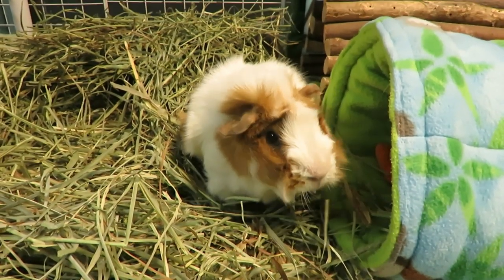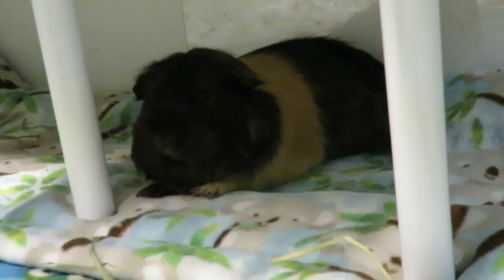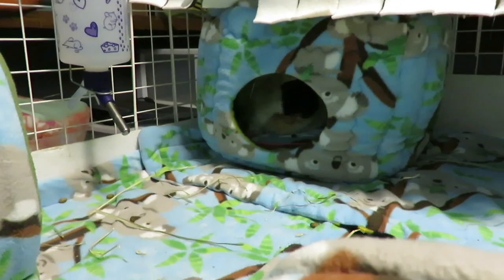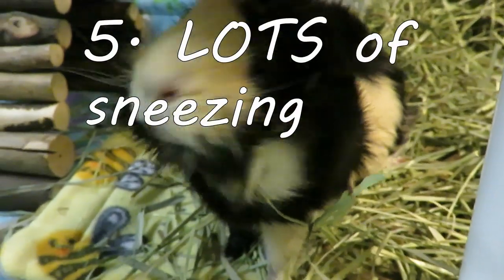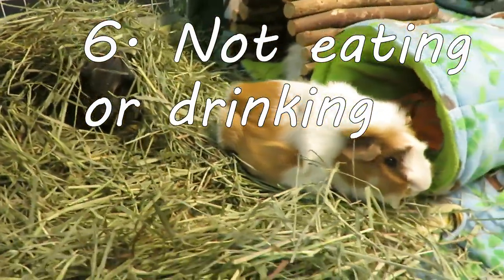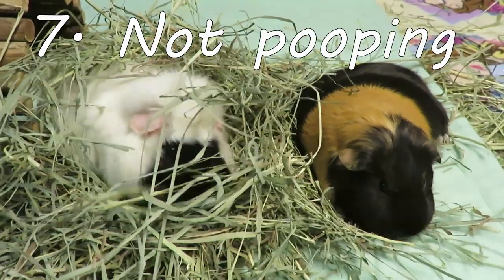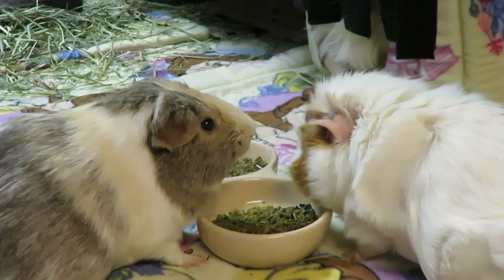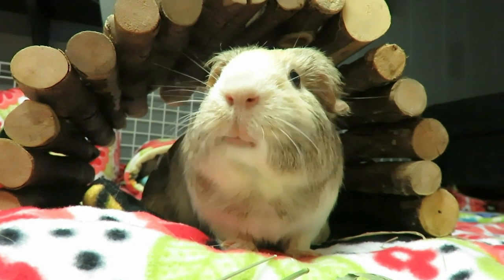8 Signs Your Guinea Pig Is Sick